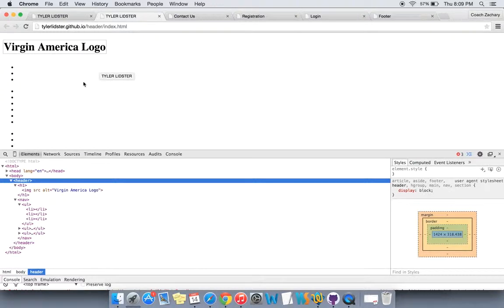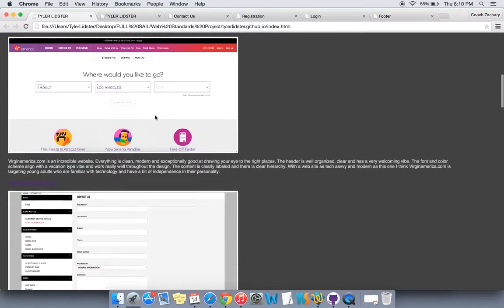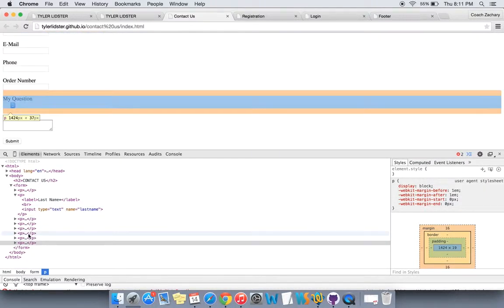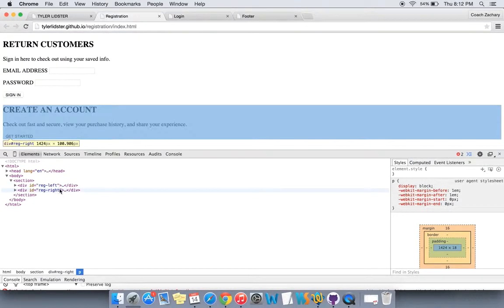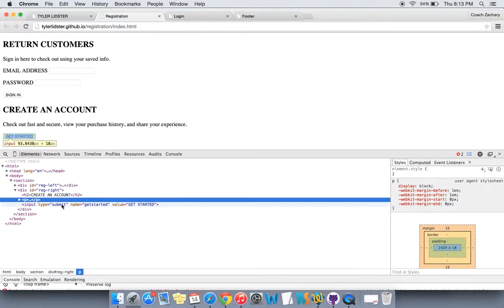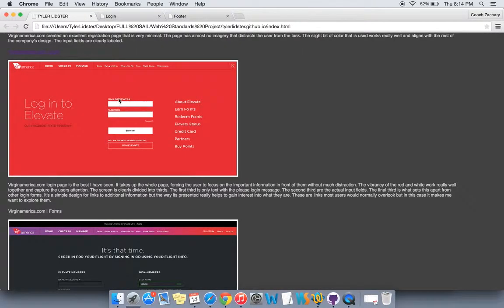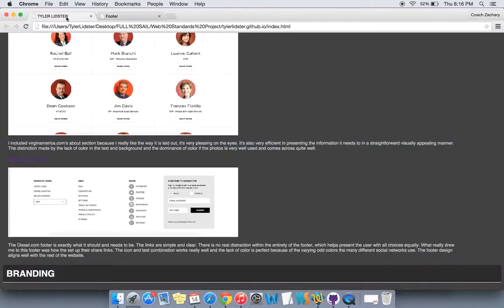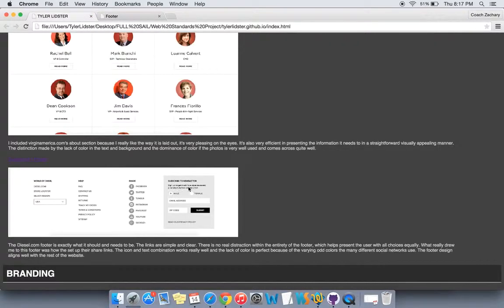week2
html structure